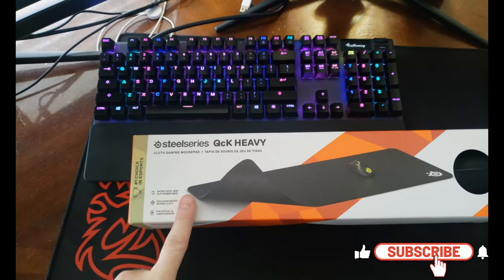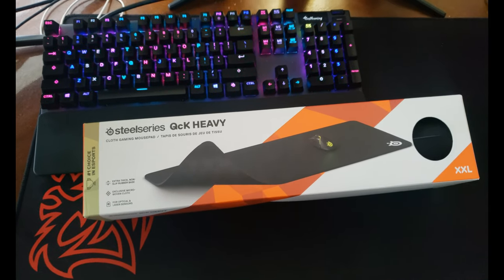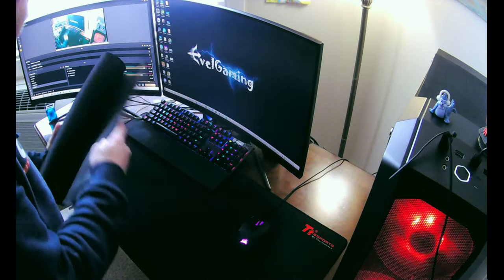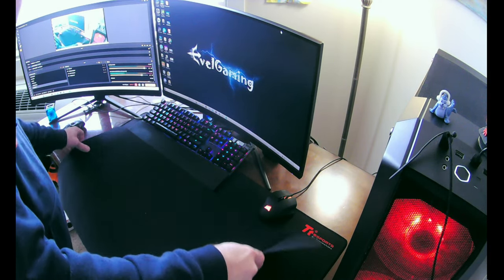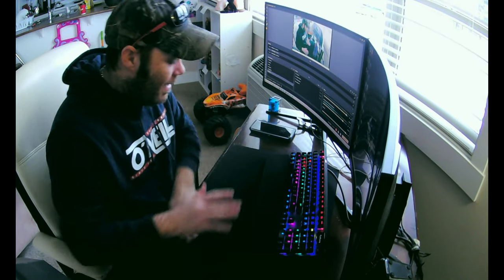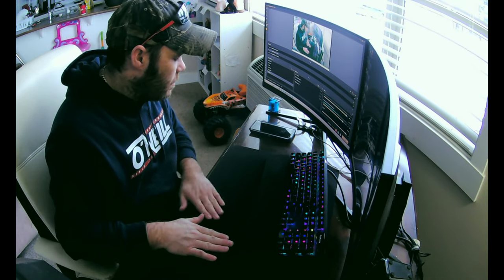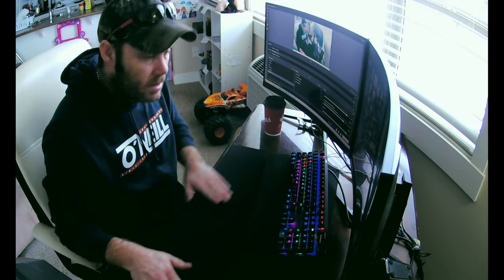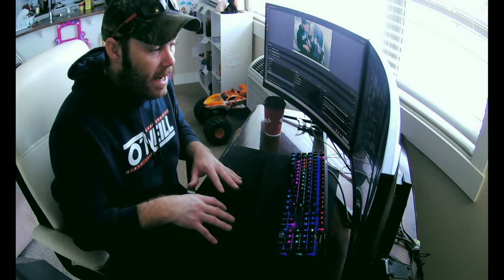Best Gaming Mouse pad Hands Down 2022 | SteelSeries QcK Heavy XXL UNBOXING/REVIEW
Best Gaming Mouse pad Hands Down 2022 | SteelSeries QcK Heavy XXL

Come join us for some custom matches and and just all around fun

Path to becoming a Youtube partner

Feeling generous, wanna help us grow our brand?  Please consider donating

Our setup:
i5 10600k
Msi B460 Mag torpedo
Corsair vengance pro rgb 32gb
Collermaster Masterliquid ML240 cooler
Coolermaster 750 psu
Asus Geforce RTX 3060ti
4.5 TB storage
500gb evo 860 boot drive
Coolermaster H500 case

come by and play with us Add
Fortnite YT Evelgaming
Warzone Evelgaming
Forza Evelgaming
GTA Streetstomper